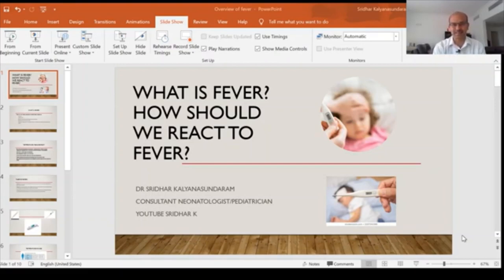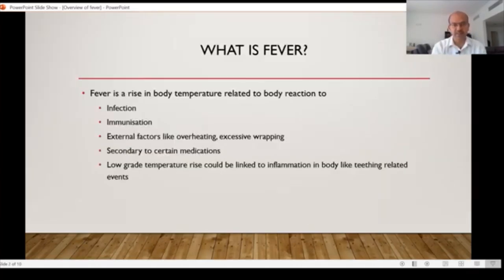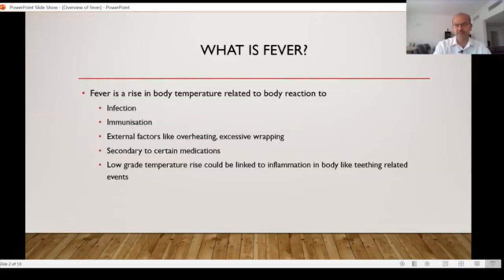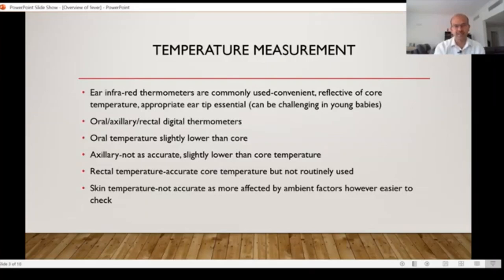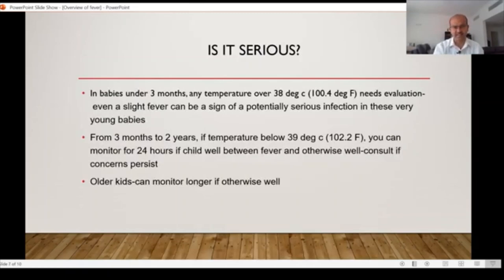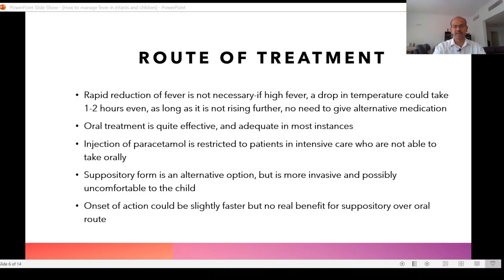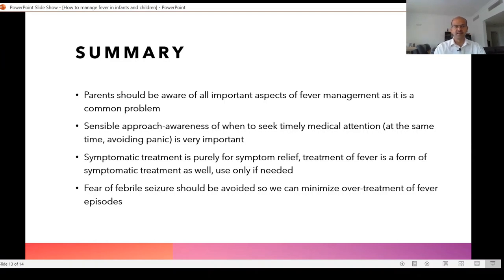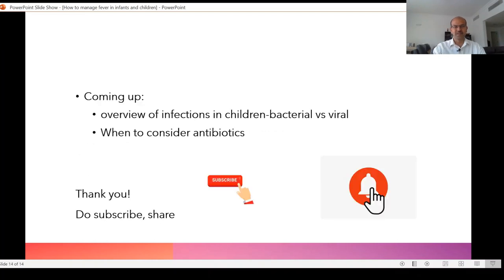Fever in kids. How to manage fever in kids.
In this video, I discuss in detail what fever is, how to respond to fever and how to treat fever. Do share.